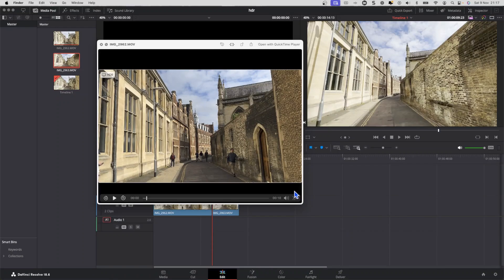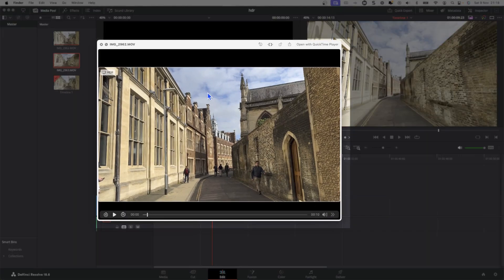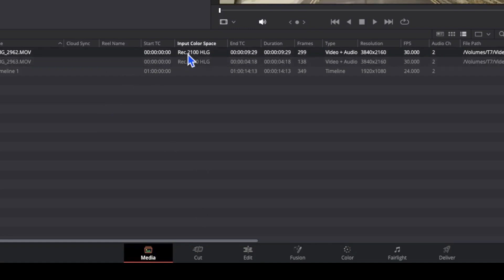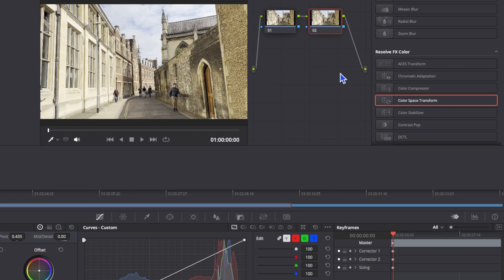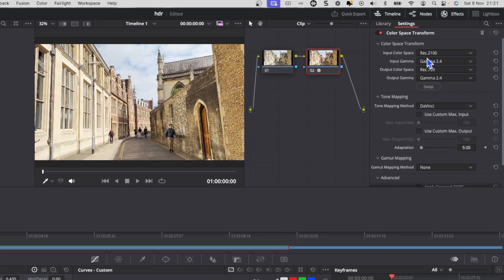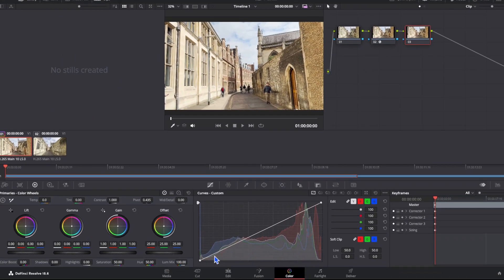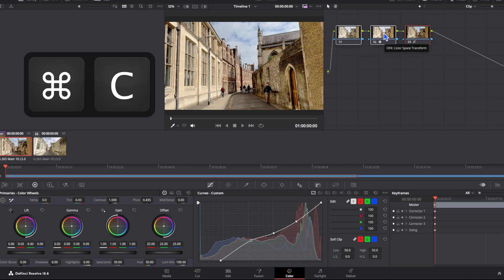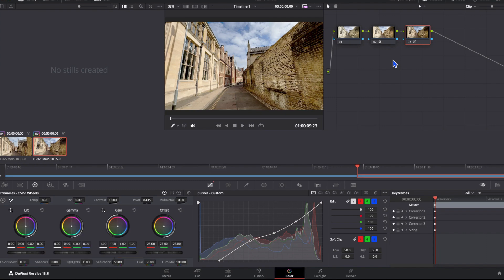How to Convert IPhone HDR Video to Normal Rec709 Color in Davinci Resolve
If you have recorded video in HDR mode on the iPhone, then this is how to convert  the footge to normal color Rec709 in Davinci Resolve